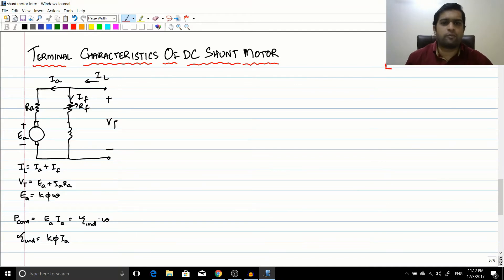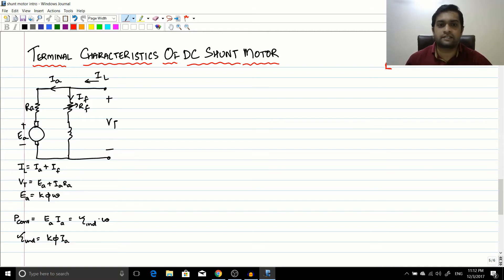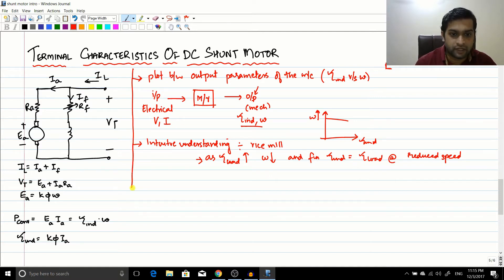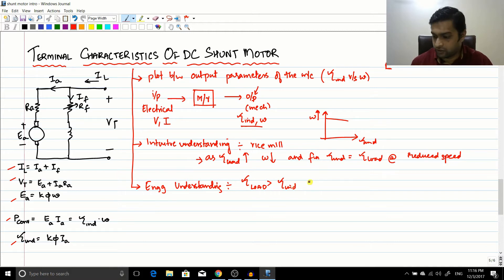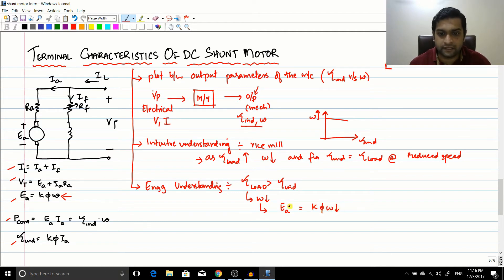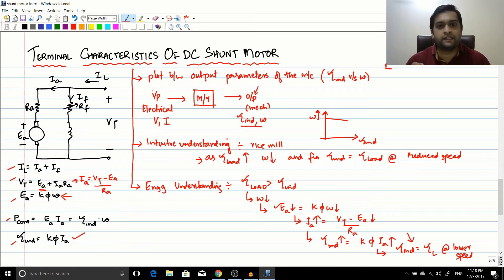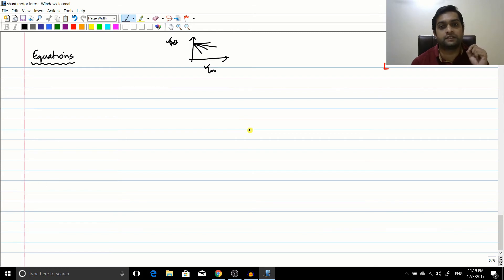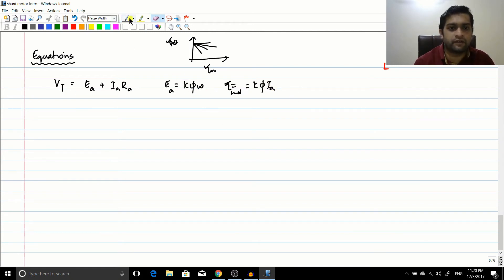#3 DC Motor -Terminal Characteristics of DC Shunt Motor